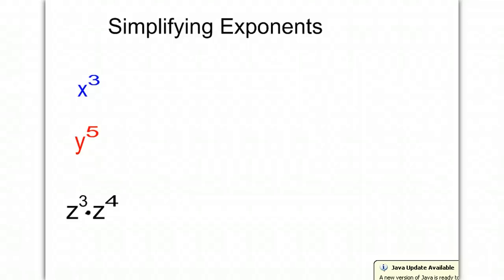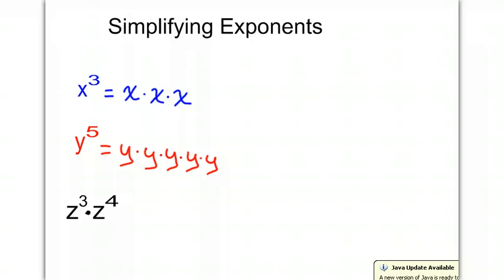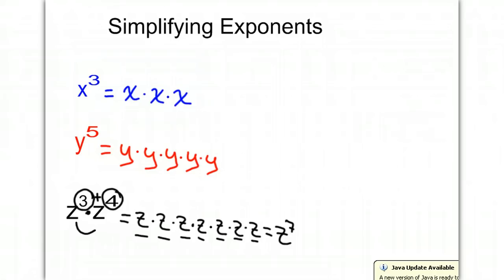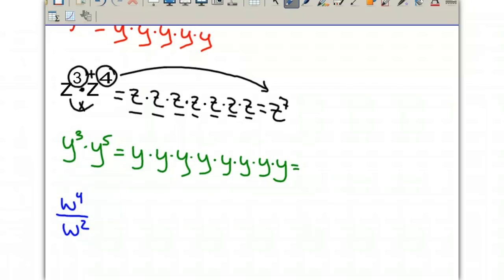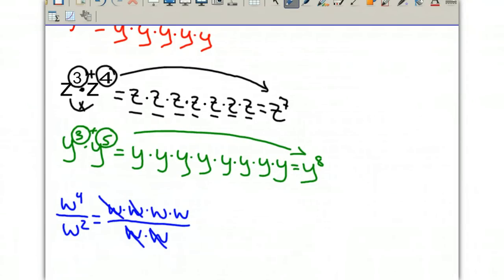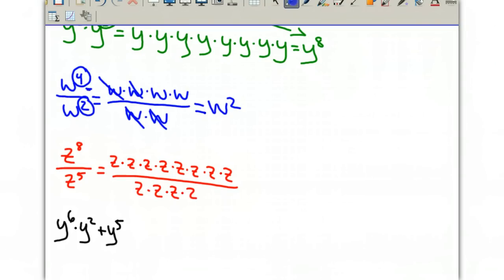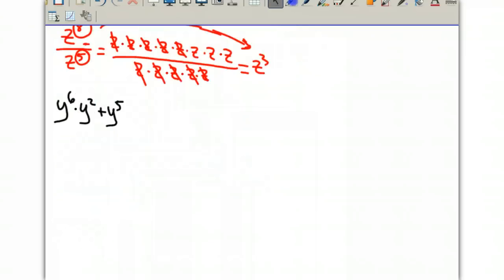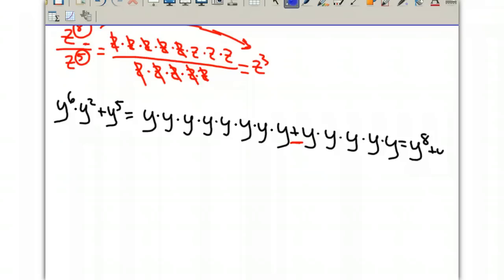LA Math Simplifying Exponents Mult and Div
Learn to simplify exponents when multiplying or dividing variables